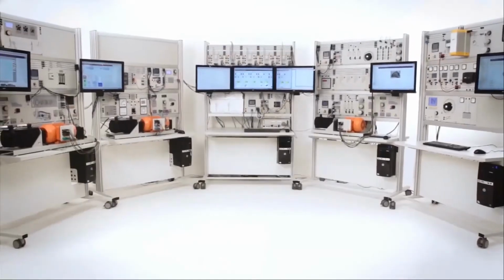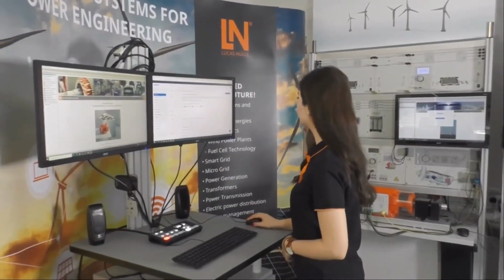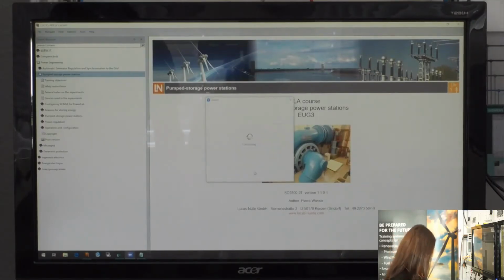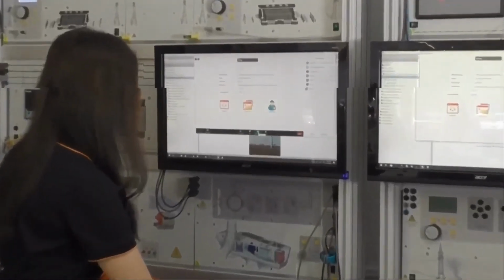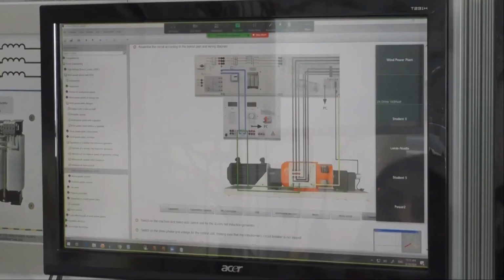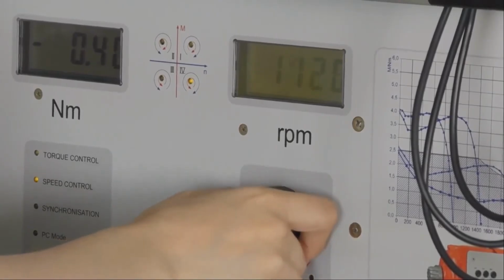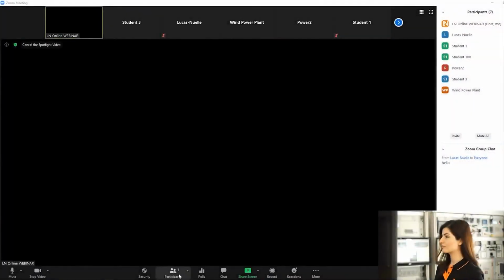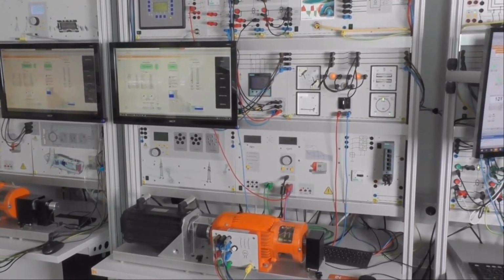Distance Learning with LabSoft and UniTrain Webinar